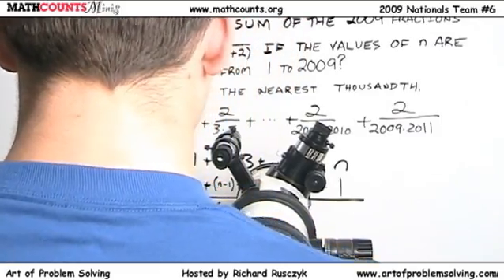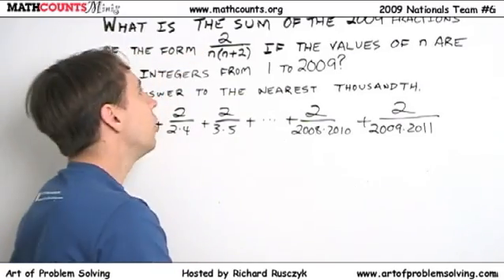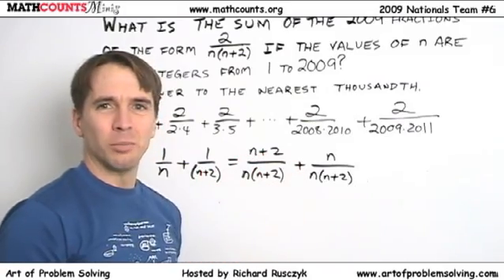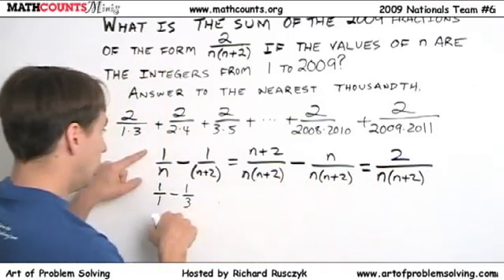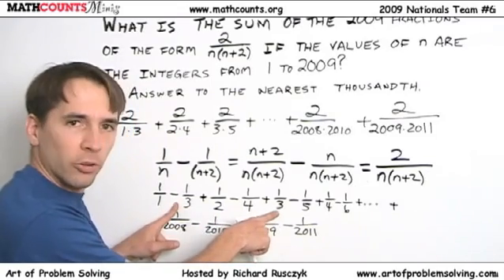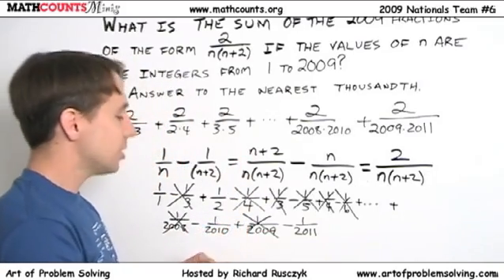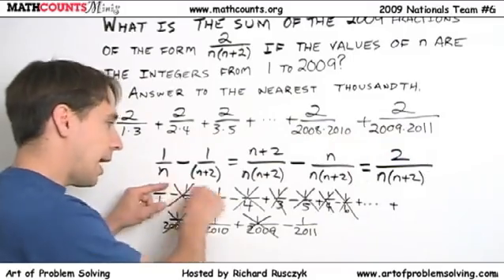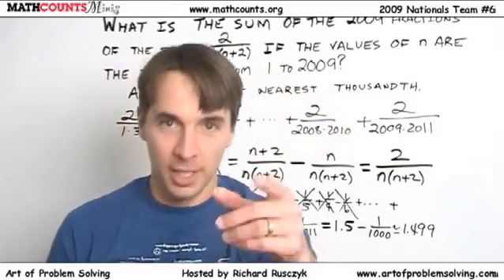MATHCOUNTS Mini #9(Part 2) - Seeing Patterns to Make Problems Easier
This video focuses on seeing patterns to make problems easier .